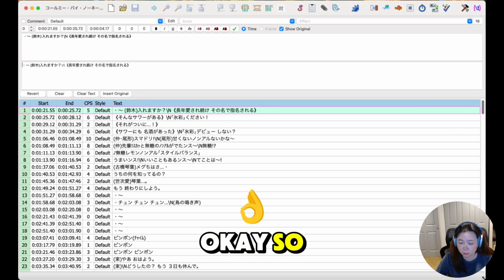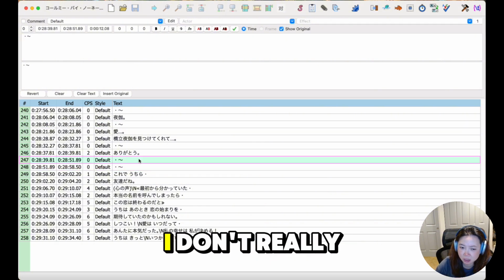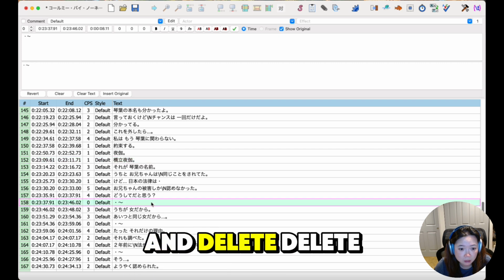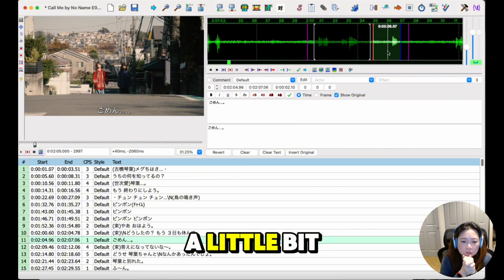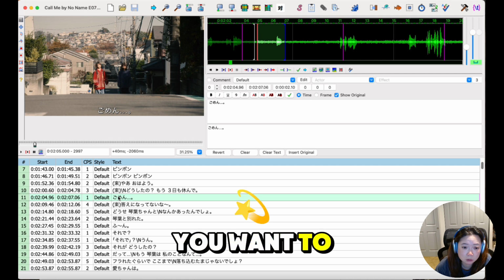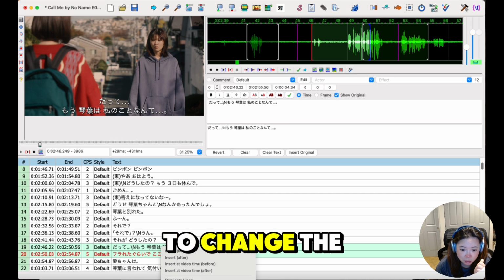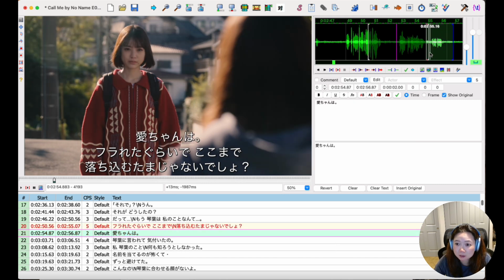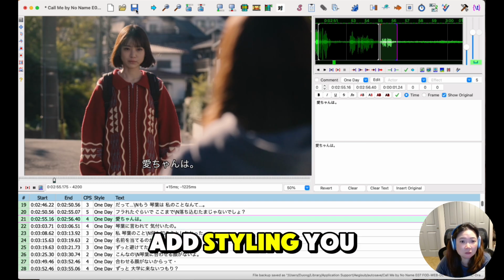Fansub Academy: Aegisub Timing Tutorial – Learn How to Time Subtitles Like a Pro!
Welcome to Fansub Academy! 🎬✨ In this tutorial, we’ll walk you through the basics of timing subtitles using Aegisub—the go-to software for fansubbers and professional subtitlers alike. Whether you're a beginner looking to get started or an experienced timer refining your skills, this step-by-step guide will help you master the art of subtitle synchronization.

🔹 What You’ll Learn:
✅ Understanding keyframe snapping and waveform visualization
✅ Setting accurate start and end times for subtitles
✅ Using shortcuts to speed up your workflow

💡 Fansubbing is all about precision and flow—get your timing right, and the subtitles will feel seamless!